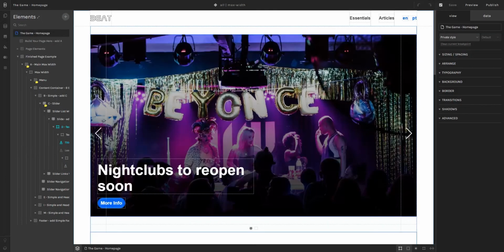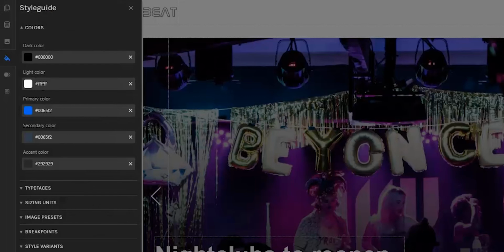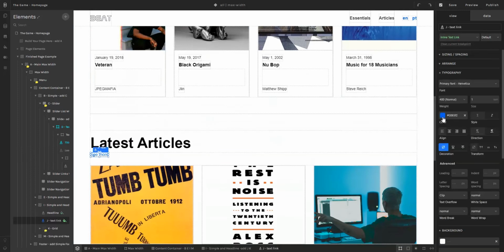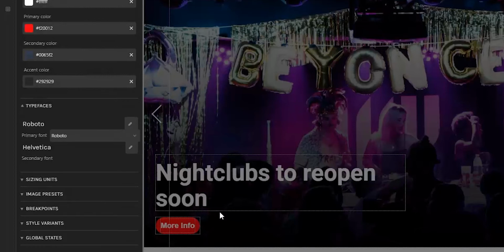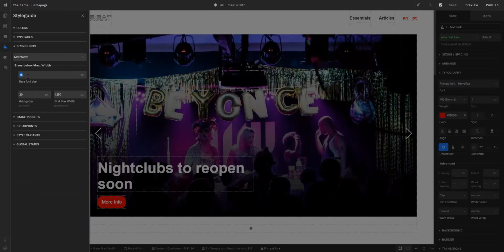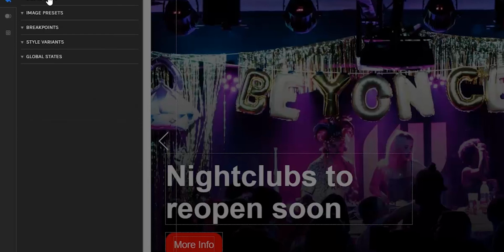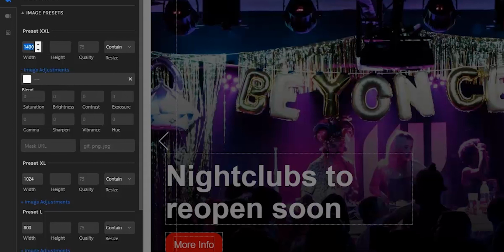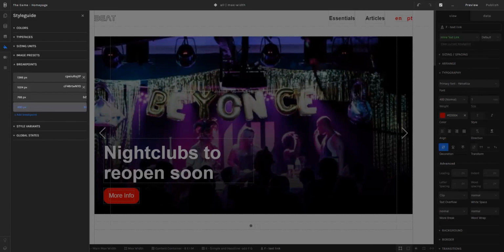1.6 The Styleguide Panel - Edit Colors, Typography, and More Across your Entire Project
Learn how to make modifications in a faster and more efficient manner with the Styleguide.

The Styleguide is a useful tool which allows you to assign values to different variables, like colors, fonts, and more, to be used in the development of your project. As you change a variable, all elements linked to it will automatically be altered according to your changes.

This makes it easier to quickly and precisely change the look and feel of your design without having to edit each individual element.

00:54 - Colors
02:04 - Typography
02:24 - Sizing units
03:48 - Image presets
04:52 - Breakpoints